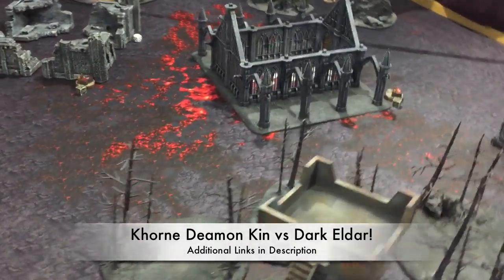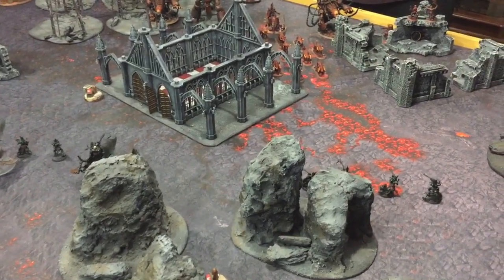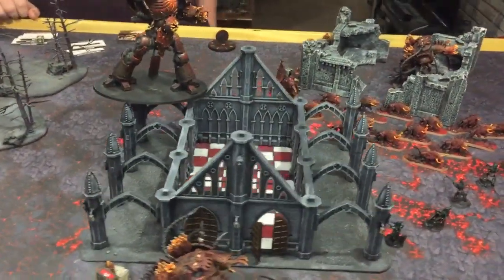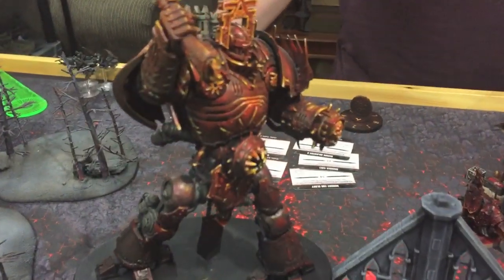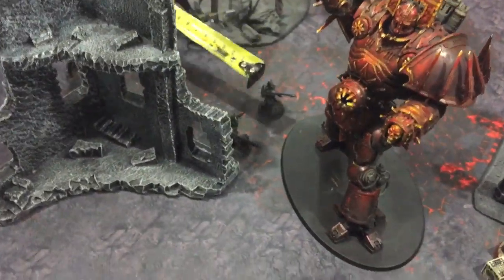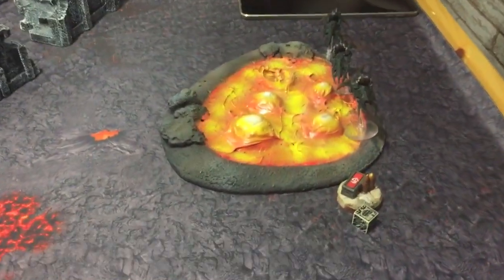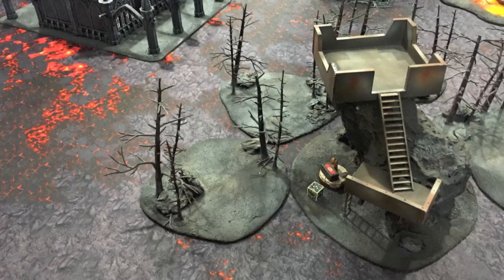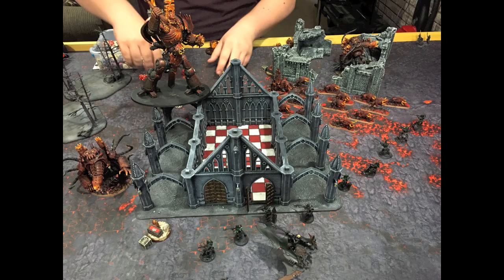Warhammer 40k Battle Report Dark Eldar vs Khorne Deamon Kin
Thanks for commenting, liking, and sharing the videos if you like them!